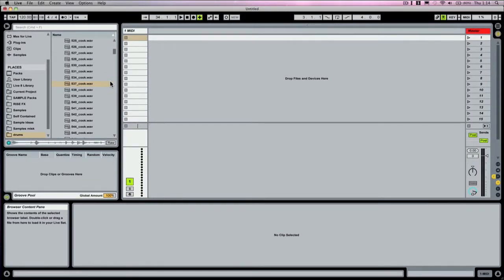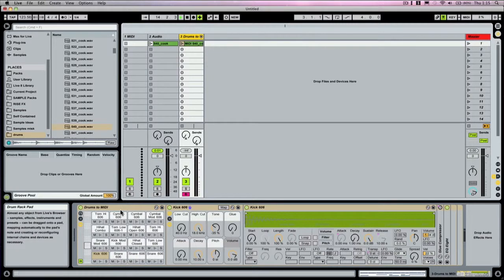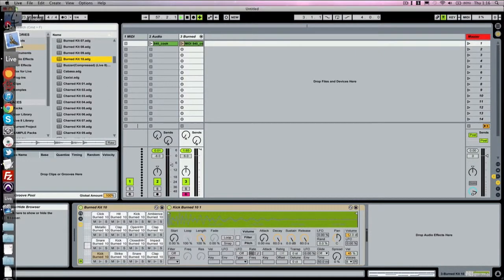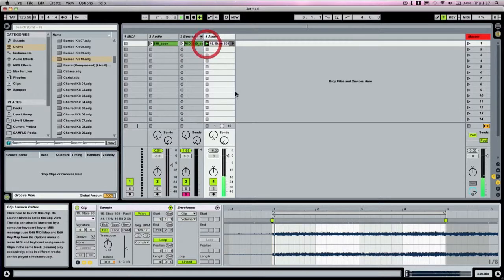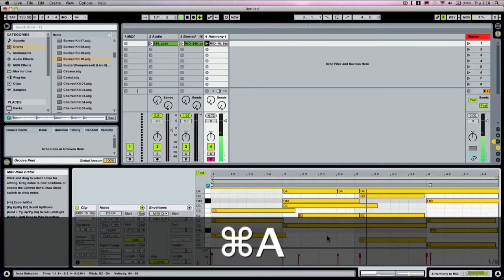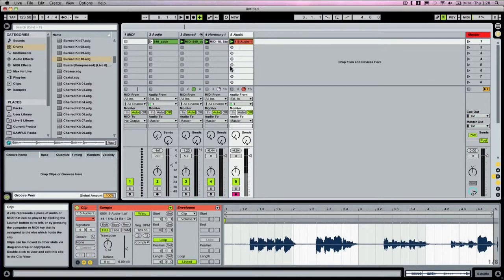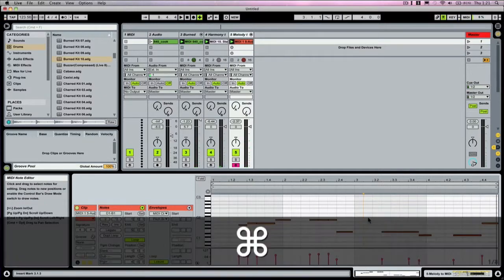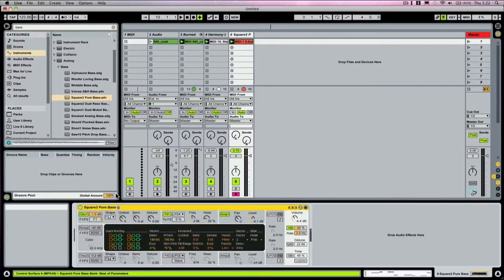Ableton Live 9 Tutorial - Audio to Midi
In the free tutorial video from SubBAss Online SubBass Instructor MISK looks at what's new with Audio FX in Ableton Live 9, and one of the most talked about new features Audio to MIDI For more details on our courses